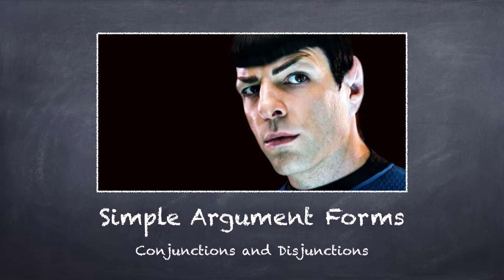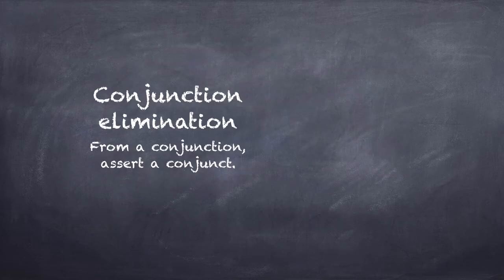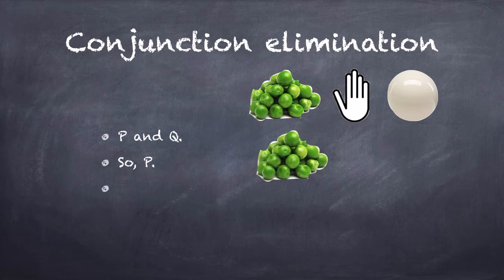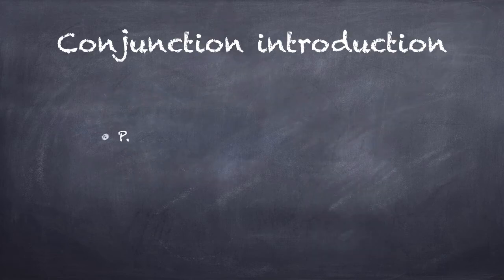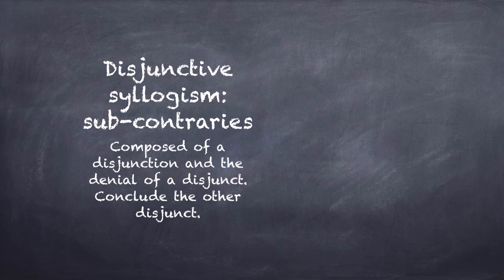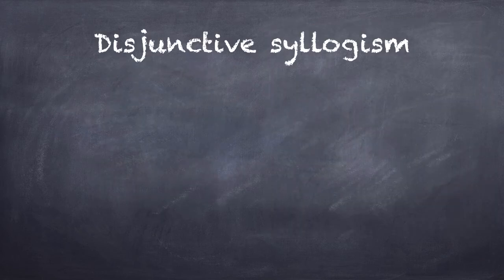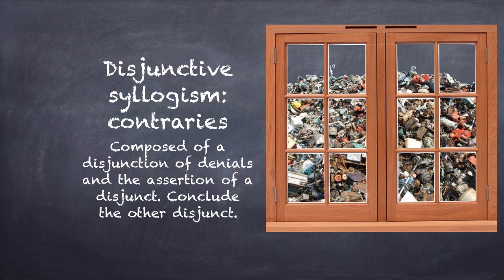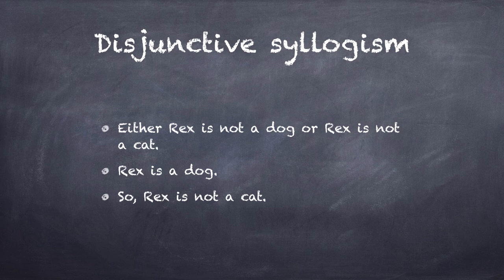0.12 Simple Argument Forms: Conjunction and Disjunction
This video describes simple argument forms for using conjunctions and disjunctions.  The next video will look at conditionals and biconditionals.